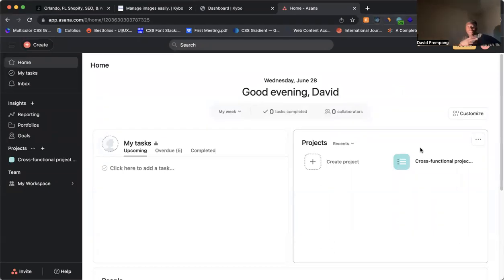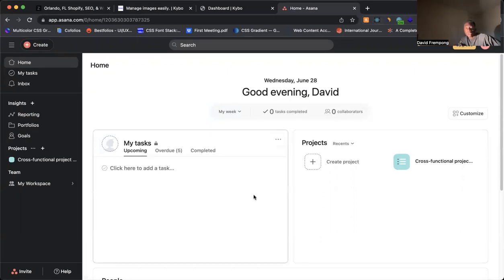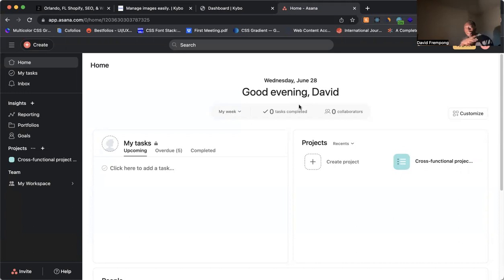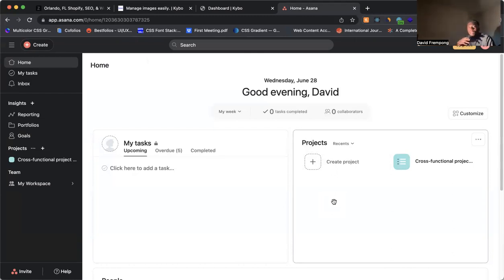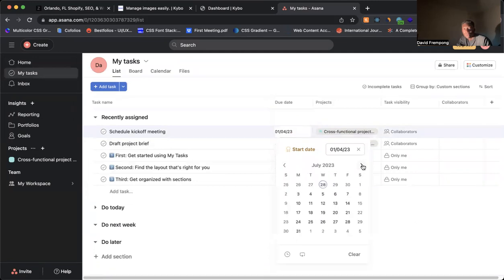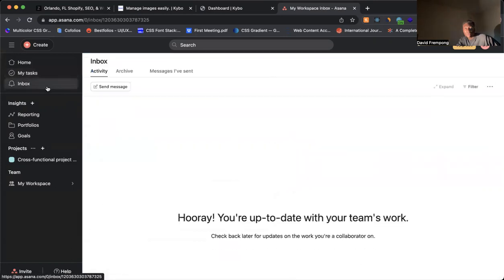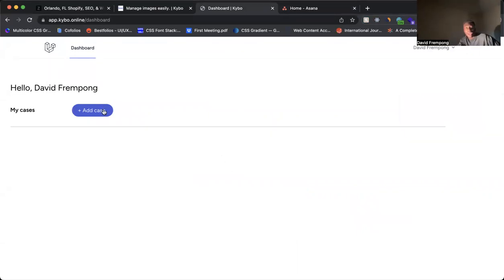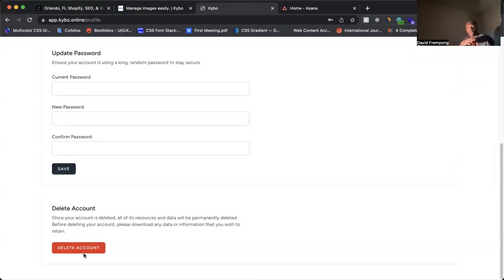How to Choose Colors For Your App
In this video, we discuss how business owners or app developers can choose colors for their app that will make it easier to use, and look good for people using the app.

If you are interested in creating a custom app for your business, and need help, or want to ask me any questions or consult me, visit my website here for my contact information or send me an email at .